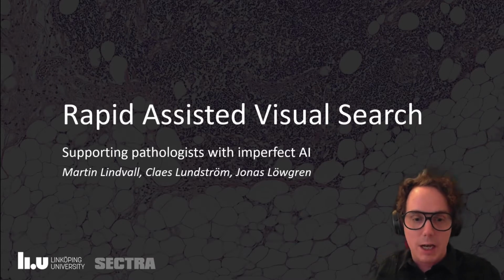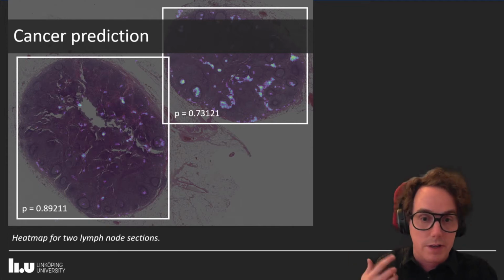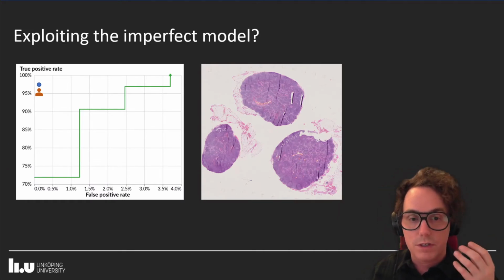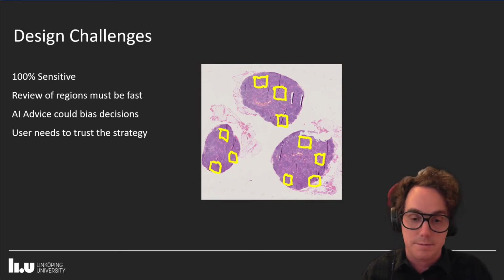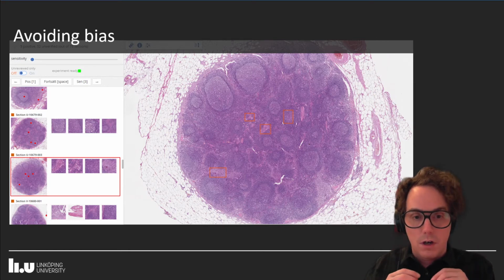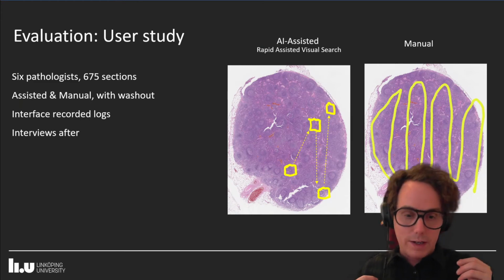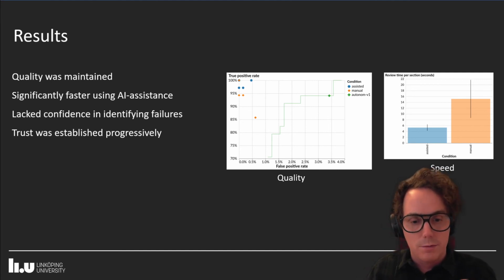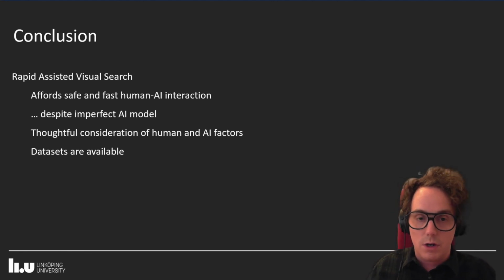Rapid Assisted Visual Search: Supporting Digital Pathologists with Imperfect AI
Martin Lindvall, Claes Lundström, Jonas Löwgren

26th ACM International Conference on Intelligent User Interfaces (IUI '21)
Session: Search and Recommender Systems

Abstract
Designing useful human-AI interaction for clinical workflows remains challenging despite the impressive performance of recent AI models. One specific difficulty is a lack of successful examples demonstrating how to achieve safe and efficient workflows while mitigating AI imperfections. In this paper, we present an interactive AI-powered visual search tool that supports pathologists in cancer assessments. Our evaluation with six pathologists demonstrates that it can 1) reduce time needed with maintained quality, 2) build user trust progressively, and 3) learn and improve from use. We describe our iterative design process, model development, and key features. Through interviews, design choices are related to the overall user experience. Implications for future human-AI interaction design are discussed with respect to trust, explanations, learning from use, and collaboration strategies.